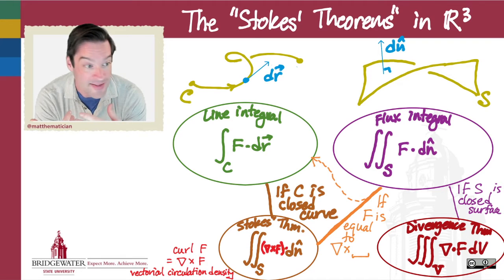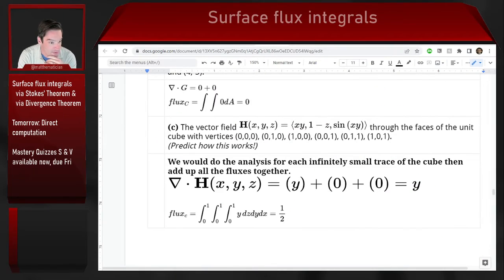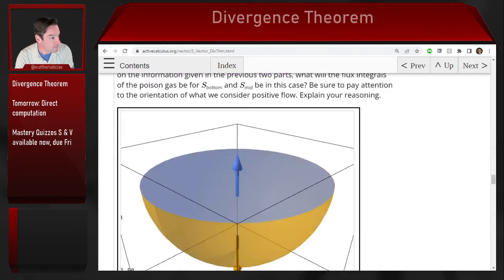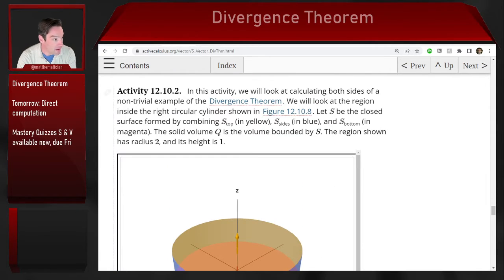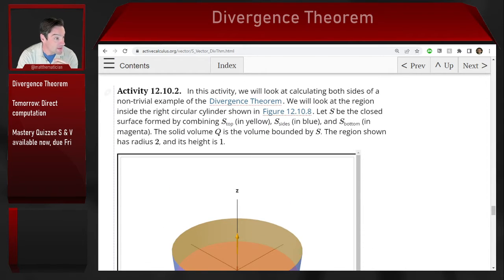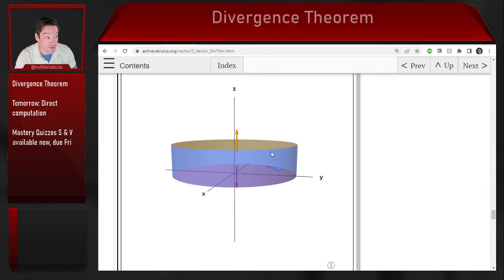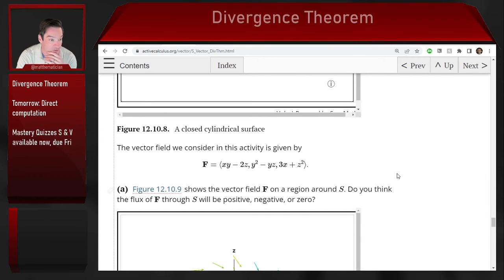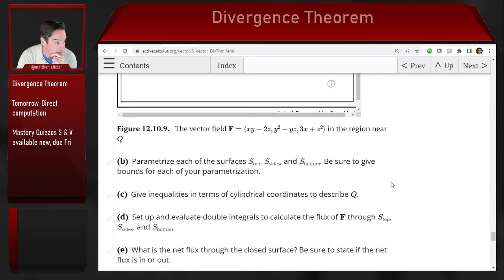261.12.10 Applying the Divergence Theorem to a 3D Flux Integral